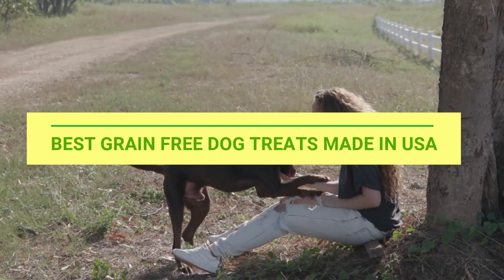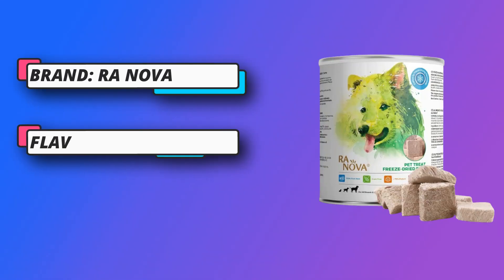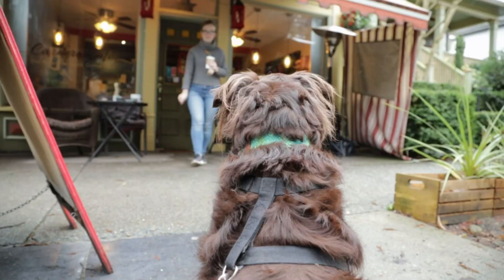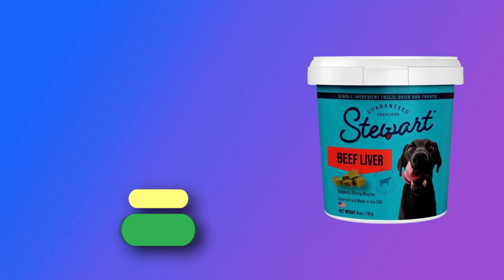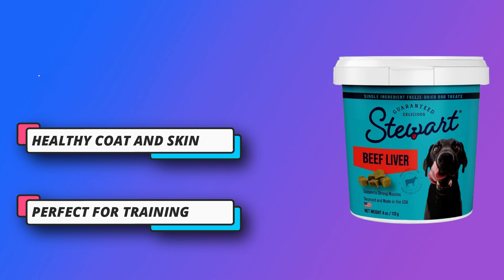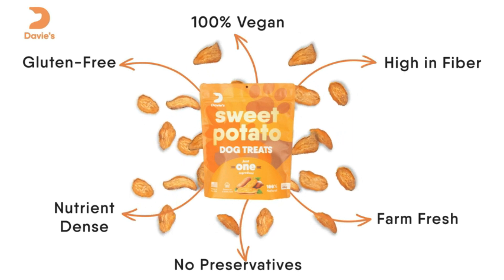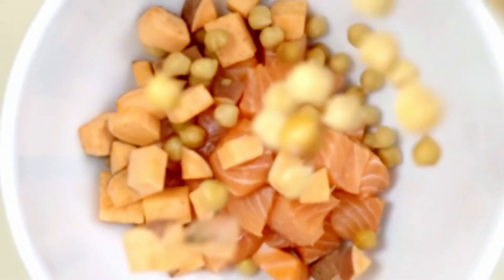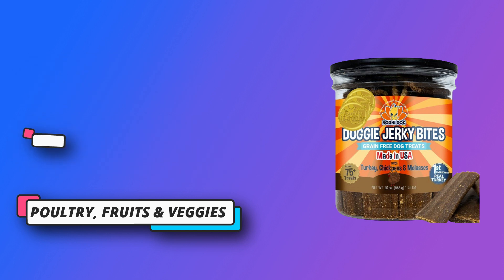Best Grain Free Dog Treats Made In USA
Are you thinking of buying the Best Grain Free Dog Treats Made In USA? Then the video will let you know what is the Best Grain Free Dog Treats Made In USA on the market right now.

➜ Links to the Best Grain Free Dog Treats Made In USA we listed in this video:

🔶Product Links🔶
➜ 5.
➜ 4.
➜ 3.
➜ 2.
➜ 1.

►Buying Guide For Best Grain Free Dog Treats Made In USA◄

When it comes to buying grain-free dog treats made in the USA, there are several factors to consider to ensure you're getting a quality product that's safe and healthy for your furry friend. Here's a comprehensive buying guide:

Ingredients: Check the ingredients list to ensure that the treats are indeed grain-free. Look for high-quality, natural ingredients such as real meat (chicken, beef, turkey, etc.), fish, fruits, and vegetables. Avoid treats that contain fillers, artificial colors, flavors, and preservatives.

Quality of Ingredients: Opt for treats made with high-quality, human-grade ingredients. Avoid treats that contain by-products or unspecified meat meals.

Certifications: Look for certifications such as USDA Organic, Non-GMO Project Verified, or AAFCO (Association of American Feed Control Officials) certification, which ensure that the treats meet certain standards of quality and safety.

Made in USA: Ensure that the treats are manufactured in the USA. This ensures that they are subject to stringent regulations and quality control measures.

Grain-Free Certification: Some products may carry a specific grain-free certification. While not necessary, it can provide additional assurance that the treats are indeed free from grains.

Allergen Information: If your dog has any food allergies or sensitivities, carefully read the allergen information provided on the packaging to ensure that the treats are suitable for your dog.

Texture and Size: Consider the texture and size of the treats, especially if you have a small dog or a dog with dental issues. Choose treats that are appropriately sized and have a texture that's suitable for your dog's chewing habits.

►What we do◄ Our team analyzes lots of Best Grain Free Dog Treats Made In USA reviews that are designed for different kinds of users. We also take expert's suggestions to make the list of the Best Grain Free Dog Treats Made In USA. We will take into consideration quality, features, and price; so you can decide which device is best for you. We hope our findings will help you find the Best Grain Free Dog Treats Made In USA for the money.